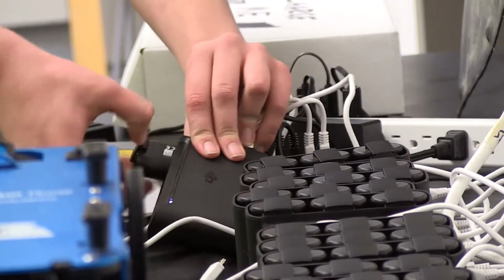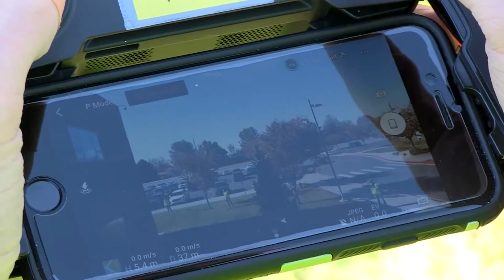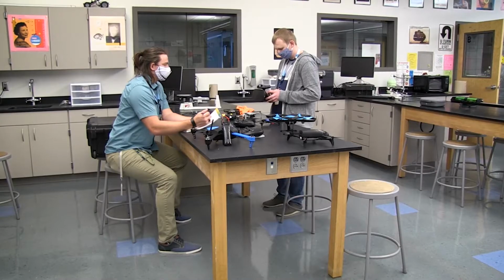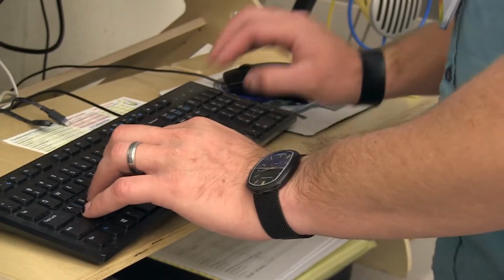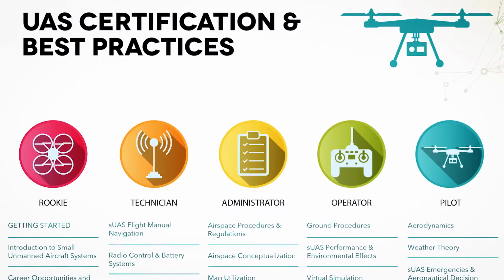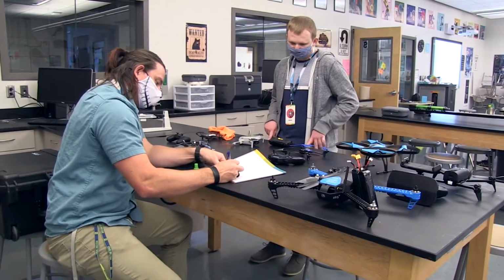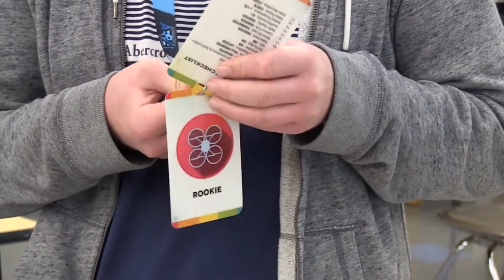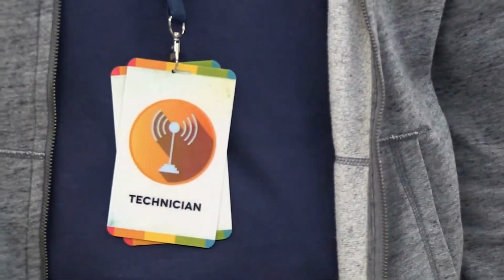CTE Drone Program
What is the Drone class at Layton High School?